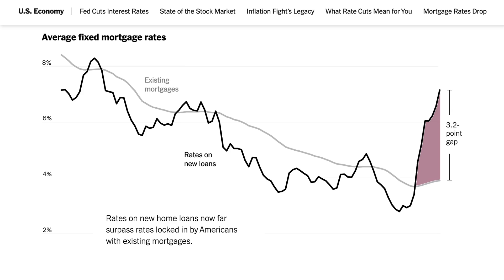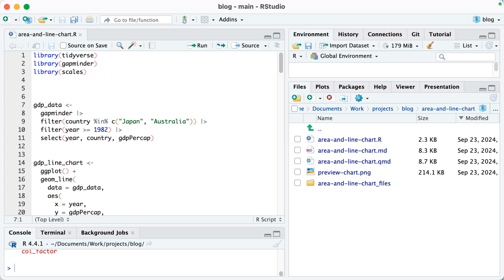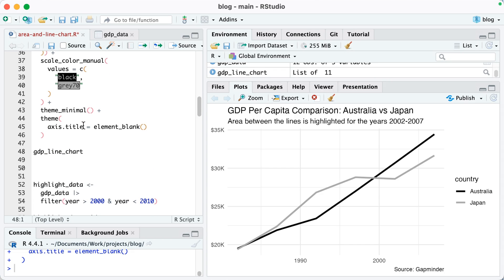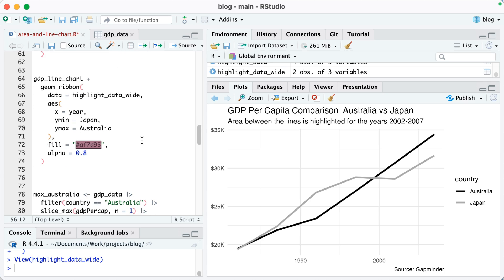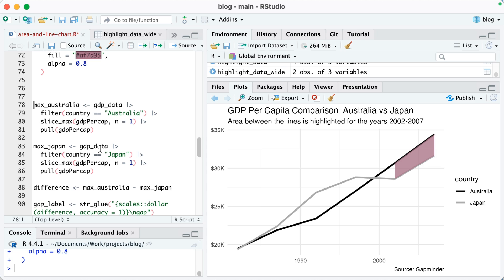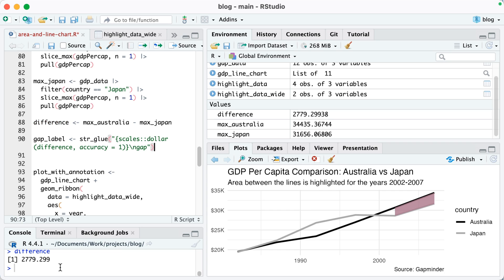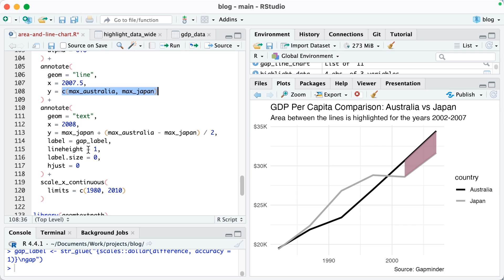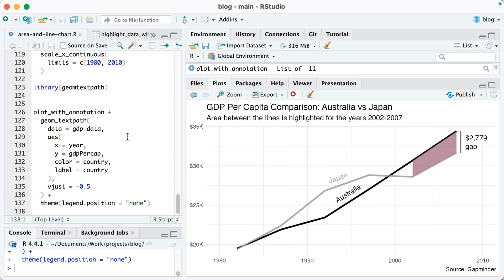Use geom_ribbon() to highlight the gap between two lines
In this video, I recreate a New York Times-style chart in R using {ggplot2}. I guide you step-by-step on how to make a line chart with two lines, highlighting the gap between them for specific time periods using geom_ribbon(). You'll also learn how to add annotations showing the size of the gap and label the lines directly with geom_textpath()—no more legends! Using data from the {gapminder} package, I demonstrate the difference in GDP per capita between Japan and Australia, but the techniques can be applied to any dataset.

You can find all of the code in the corresponding blog post

Chapters
0:00 - Intro
0:49 - Load the necessary packages
1:06 - Import and filter data
1:23 - Create a basic line plot
2:15 - Highlight the area between the two lines for a specific time period
3:34 - Annotate the highlighted area
6:02 - Add country labels directly to lines so no need for legend
5:10 - Outro